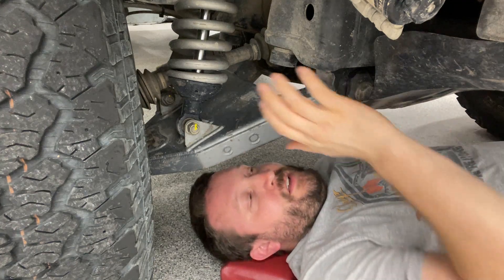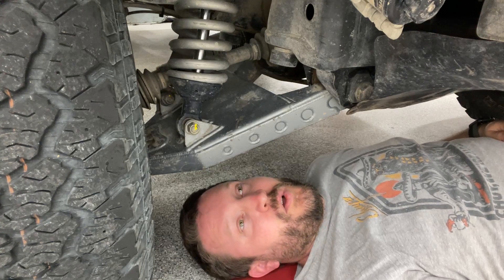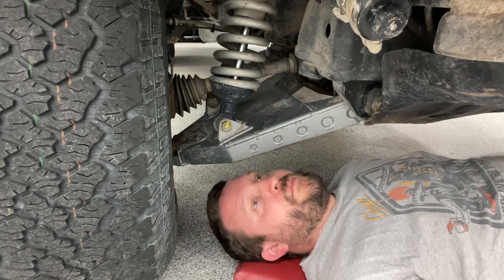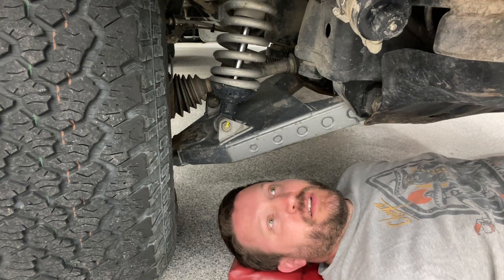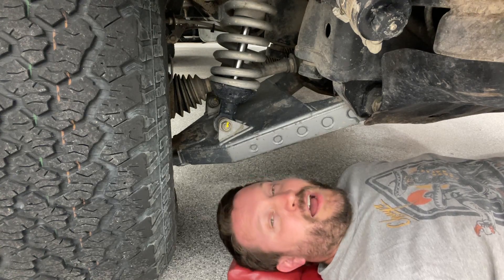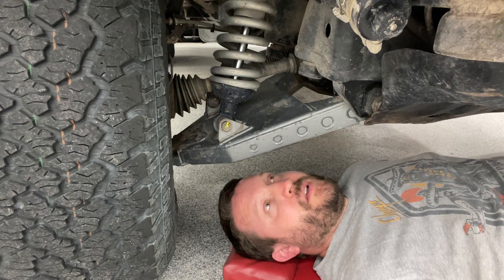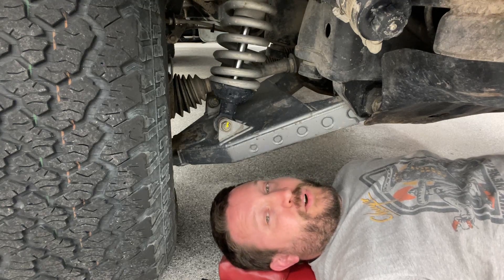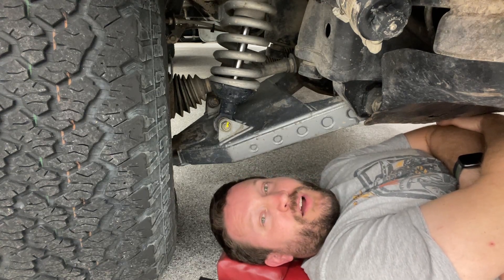Cinco De Baja 300 after action Part 2